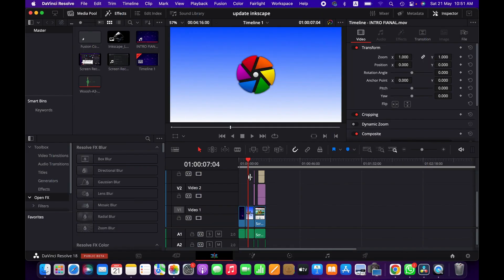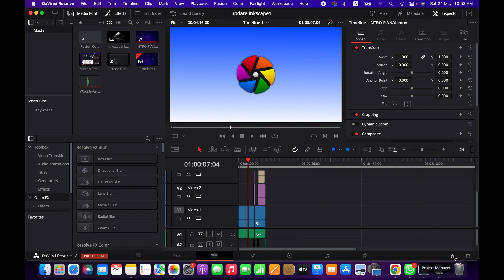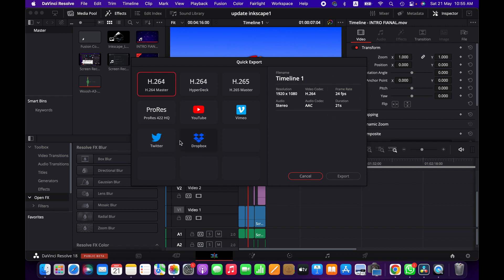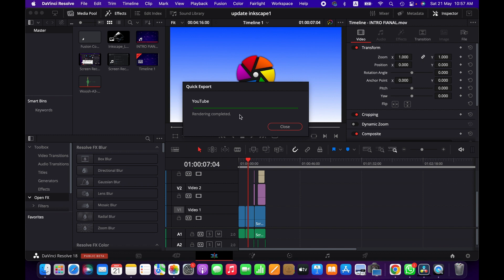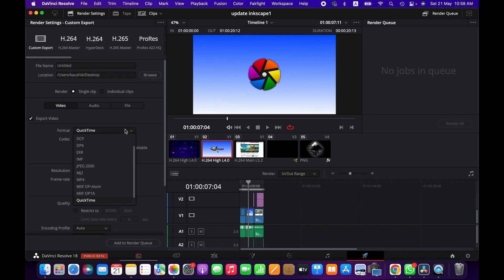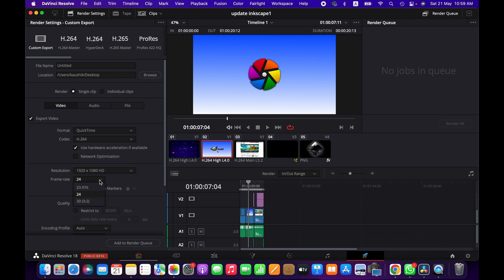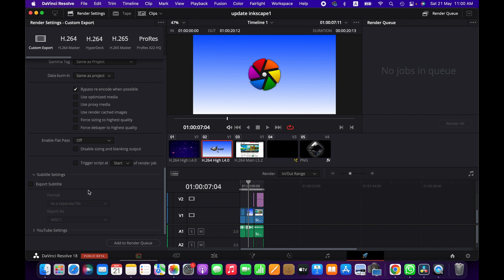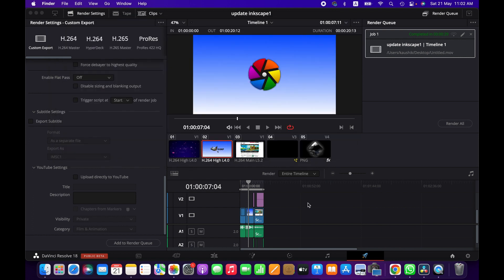How to export video in DaVinci Resolve | How to save project in DaVinci Resolve18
In this tutorial, I am going to demonstrate how to export videos in DaVinci Resolve. You will also learn how to export and save project  properly.

Thanks,
LI